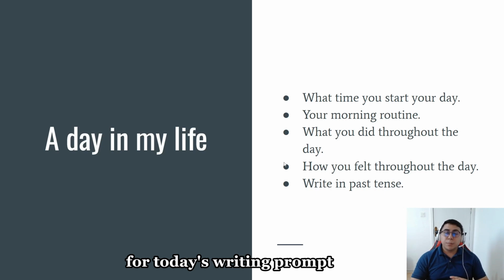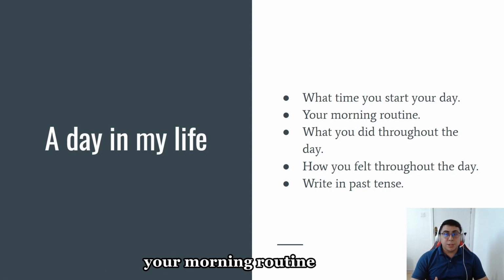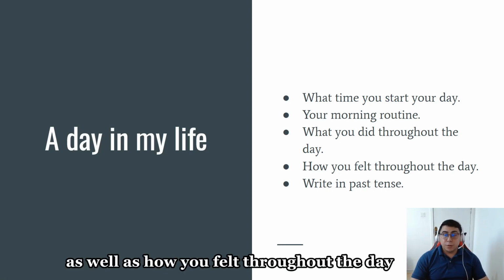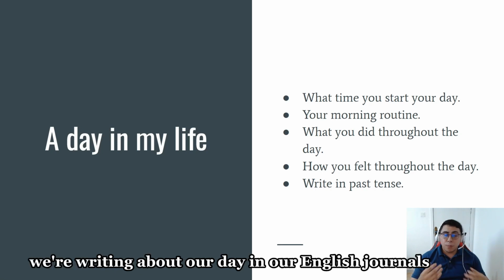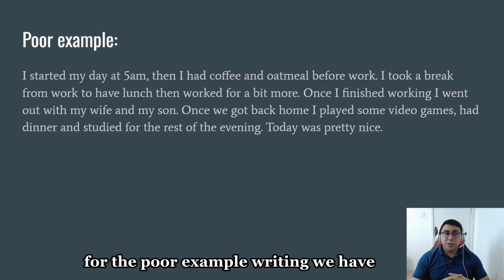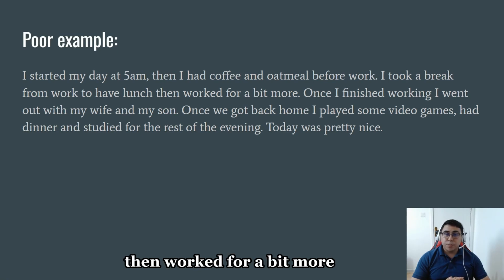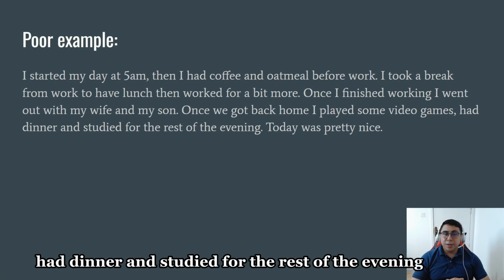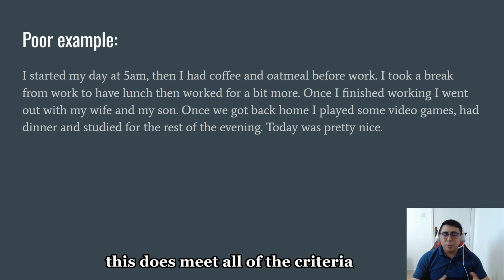ENGLISH WRITING TIPS AND WRITING PROMPT!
Welcome to my English writing video. In this video I do my best to provide you with some very straightforward writing tips, as well as a writing prompt for you to practice with.

Make sure to comment your writing down below and I will give you some feedback.